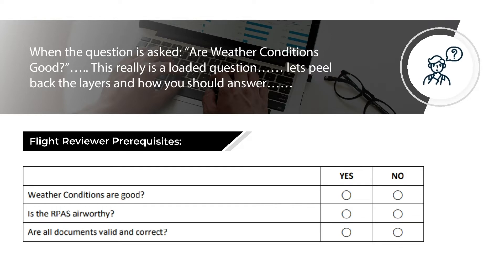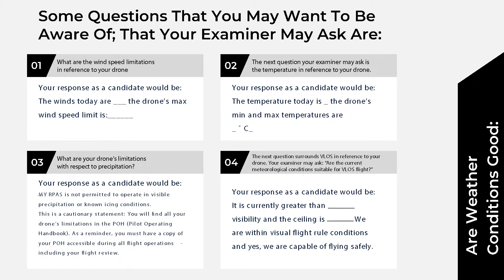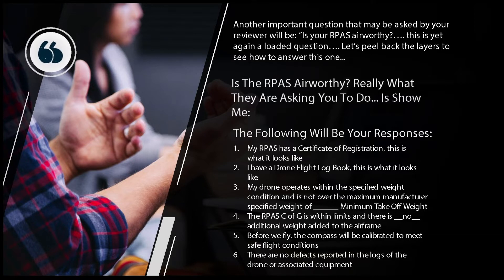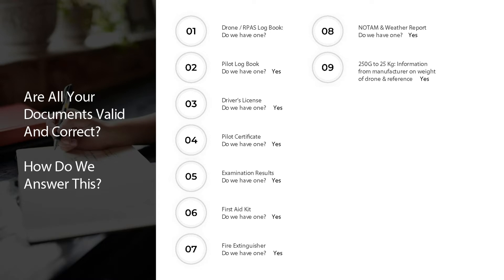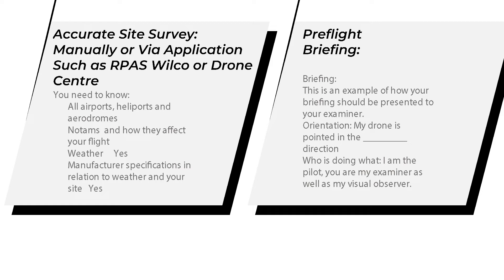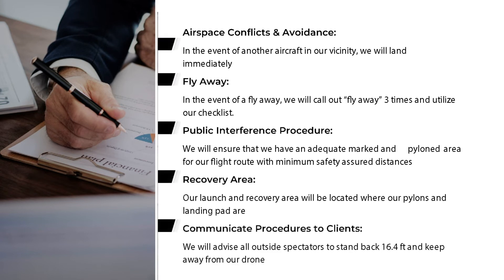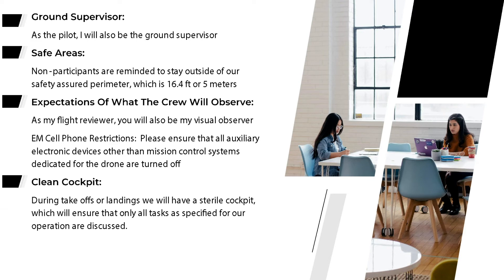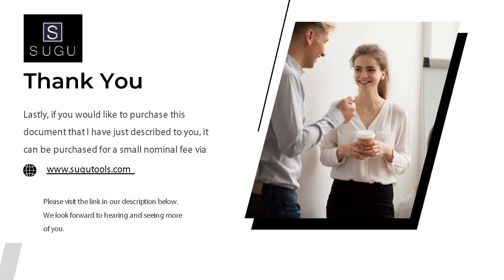Canadian Flight Review Ground Briefing Preparation - Advanced Flight Review Ground Briefing Tips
Preparation for the Canadian RPAS Advanced Certification Ground Brief.

Canadian Flight Review Ground Briefing

Flight Review Study Guide

Nav Drone App:
Android:

IOS: Please visit web application